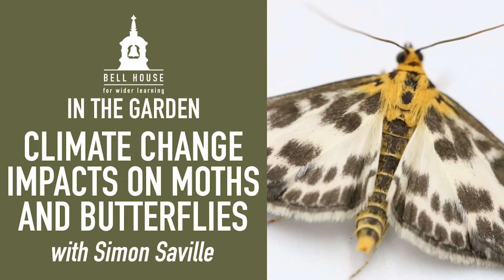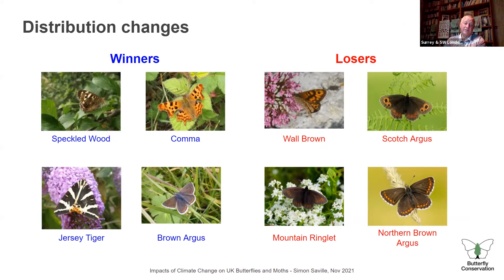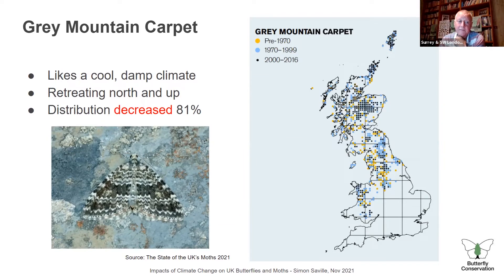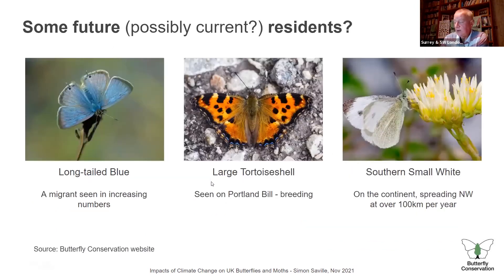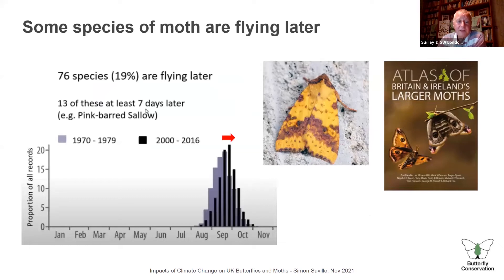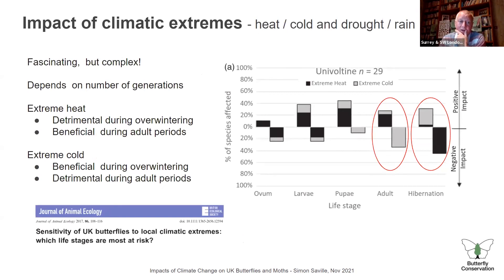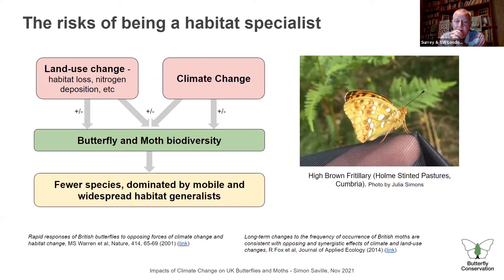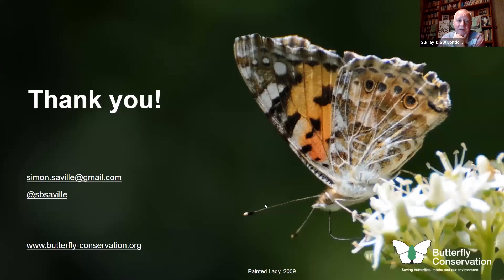Climate Change Impacts on Butterflies and Moths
Simon’s talks to us about the changes to the distribution and abundance of butterflies and moths in Britain, and its links to the warming of the climate. Some species are responding positively, while others are struggling. We are likely to see new species arriving from the continent, while others go extinct.

Bell House is an educational charity that offers support outside the mainstream school curriculum, lifelong learning, short courses, exhibitions, talks, and musical events. The house is also a centre for educational needs such as dyslexia support. We champion wider learning courses for all age groups. There are free events and bursary places available on all our courses.